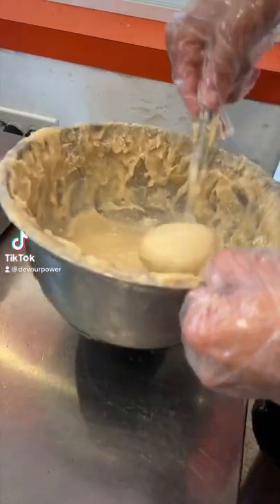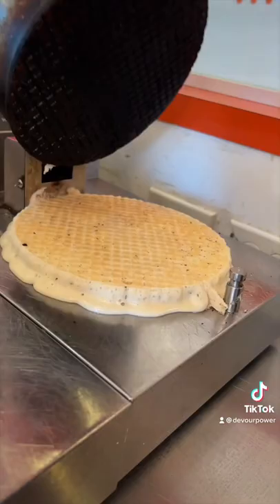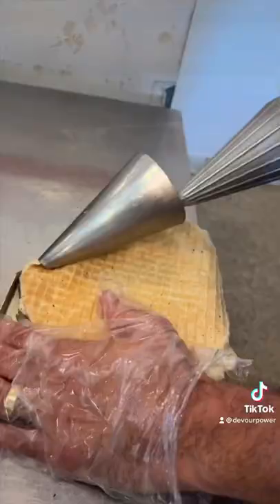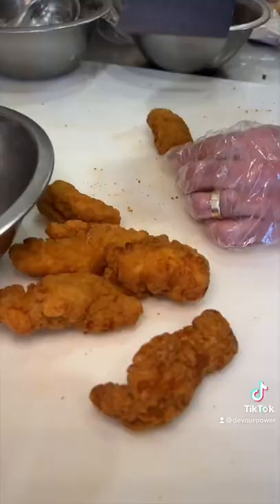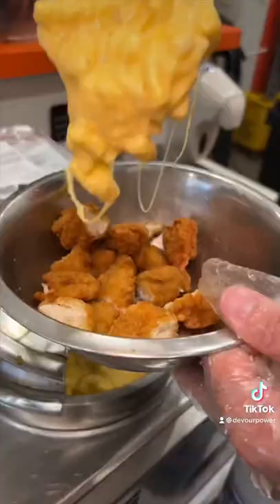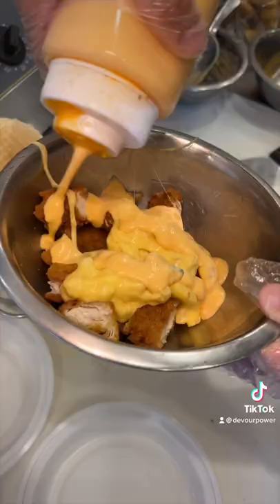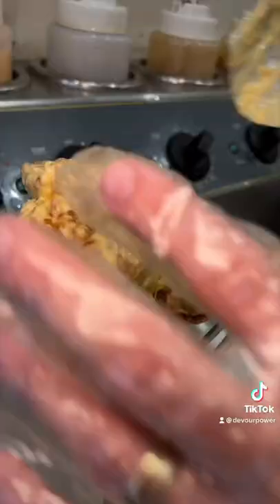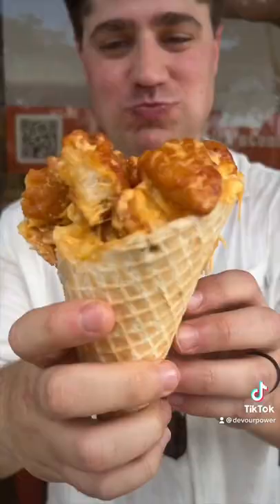Kick’nRanch Mac’nCheese Handheld Fried Chicken & Waffle! From Chick’nCone | DEVOUR POWER